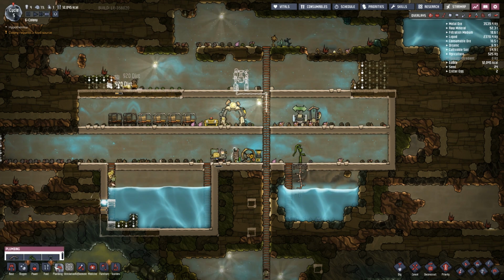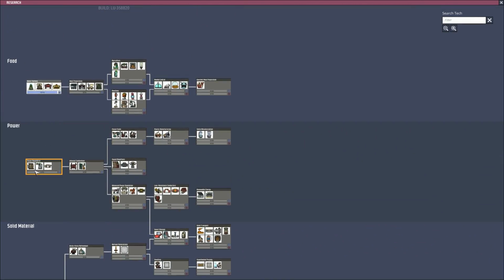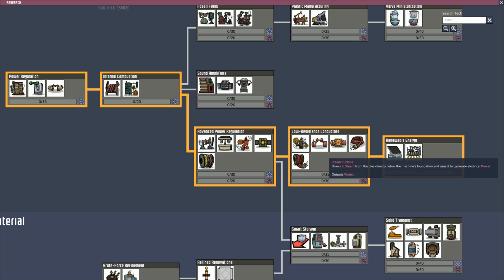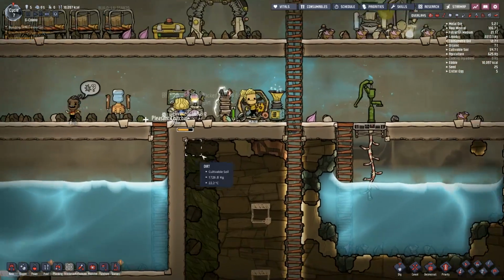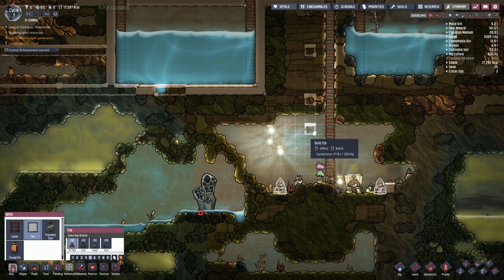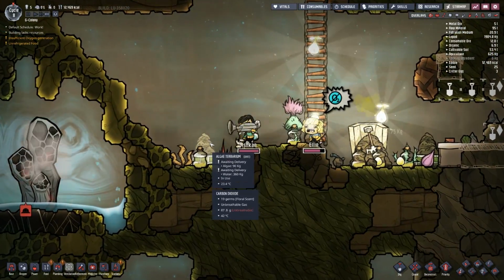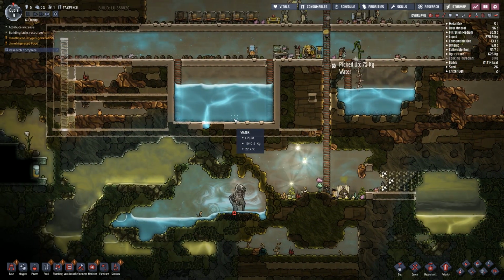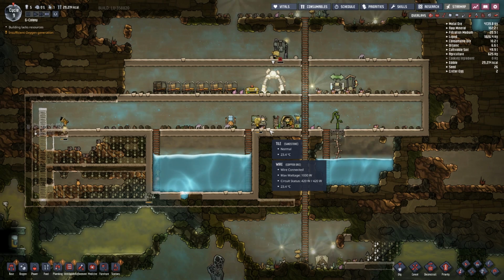Who Made That Mess?!? | Oxygen Not Included #2 - Let's Play / Gameplay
Beverage obtained so let's play Oxygen Not Included.